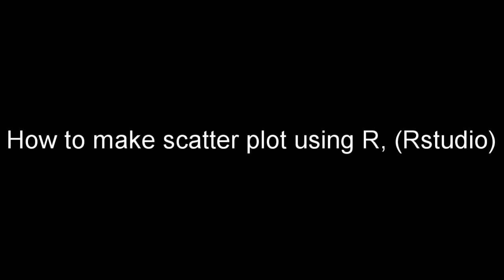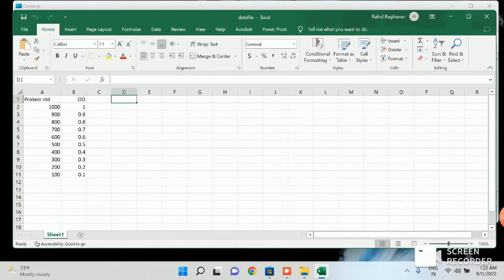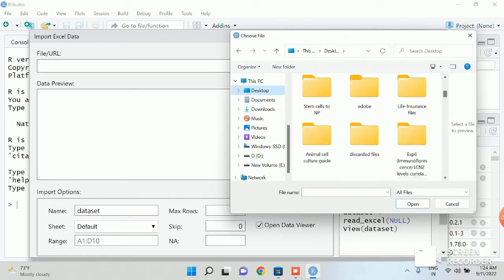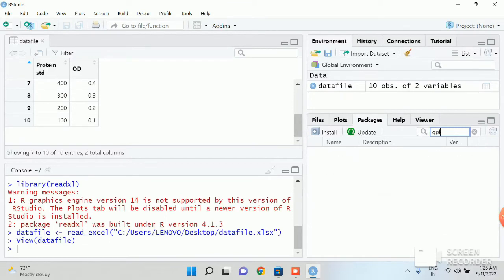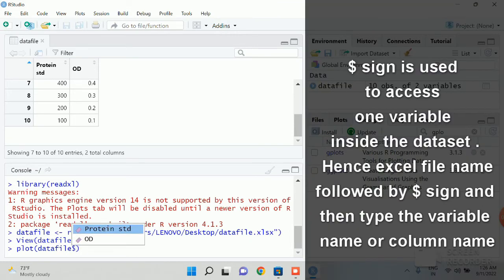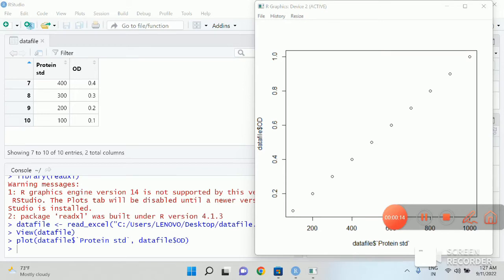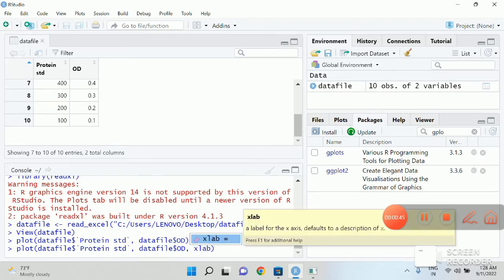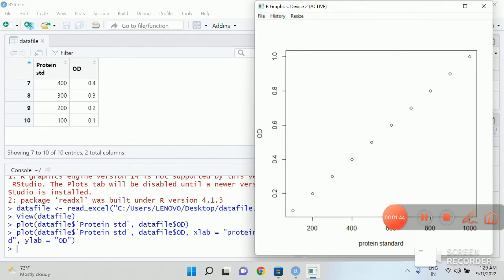How to make a scatter plot in R or R studio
This video describes how to make a scatterplot using R studio.